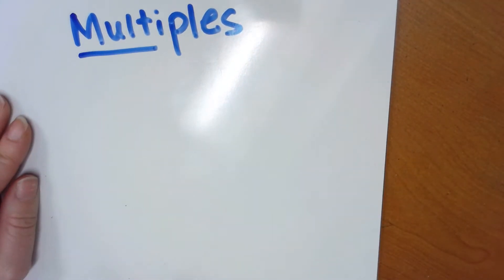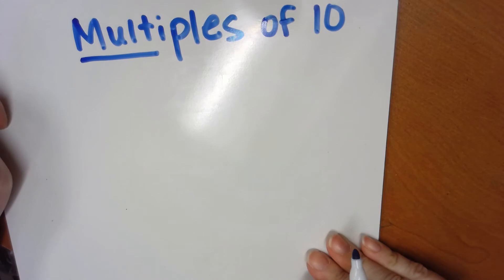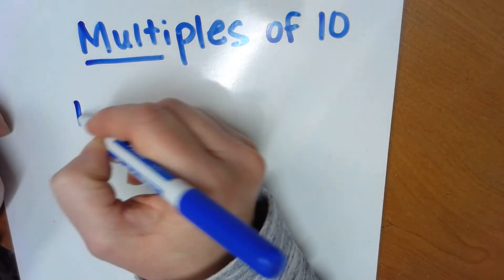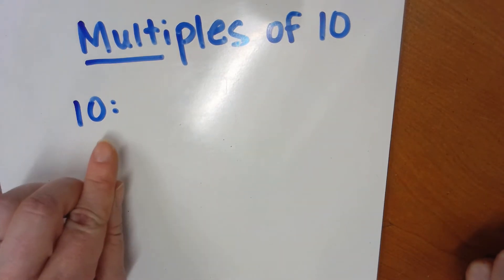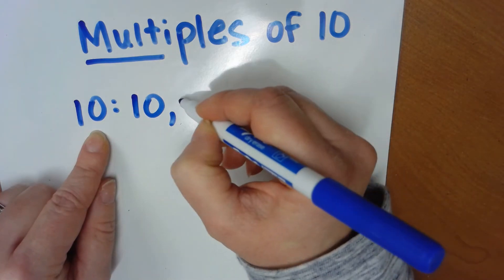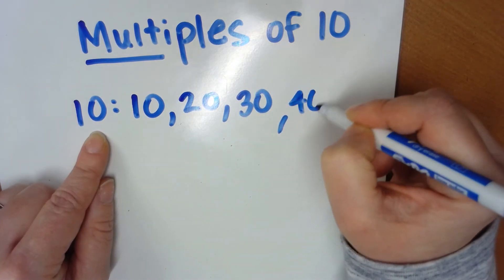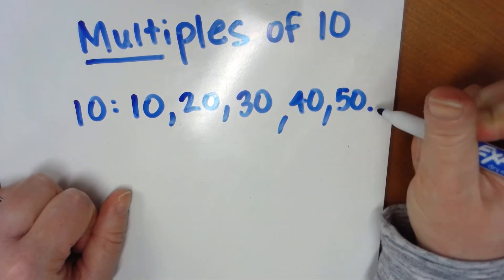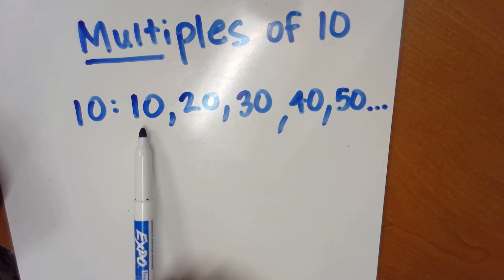Multiples of 10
Watch this video for a mini lesson on multiples as we look at this example of finding the multiples of 10.